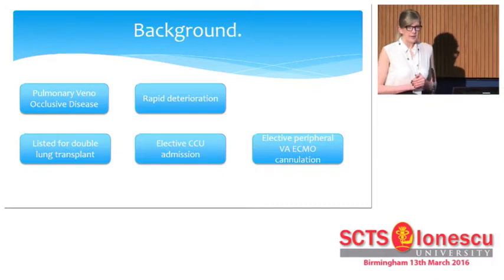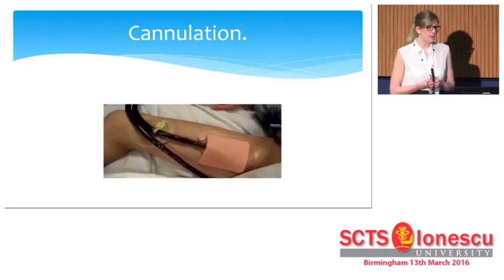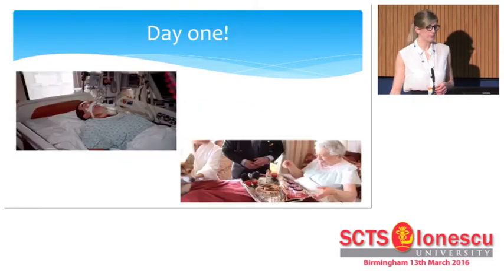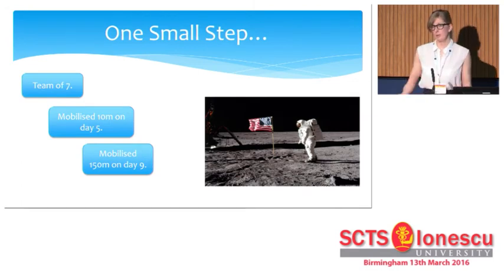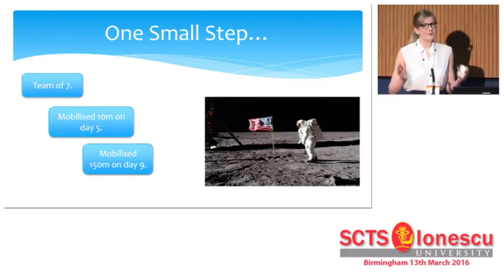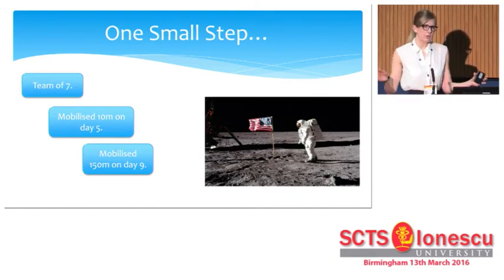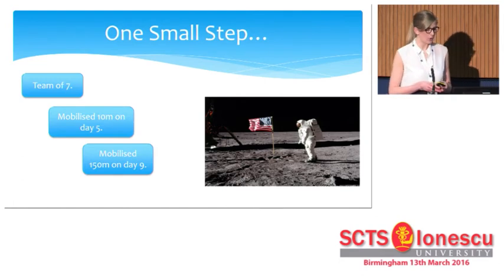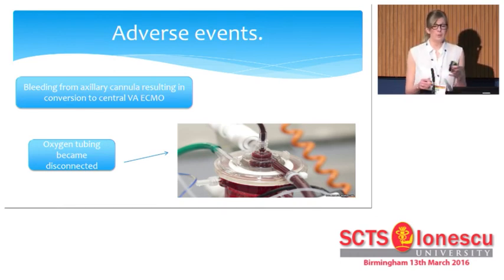Physiotherapy rehabilitation on peripheral Venous Arterial Extra Corporeal Membrane Oxygenation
A Ryan.
Papworth Hospital, Cambridge.